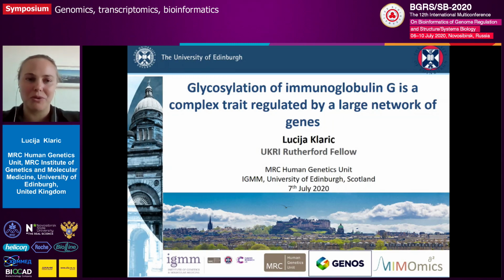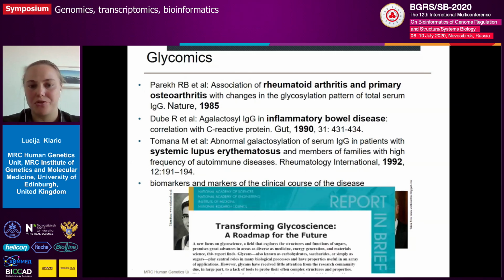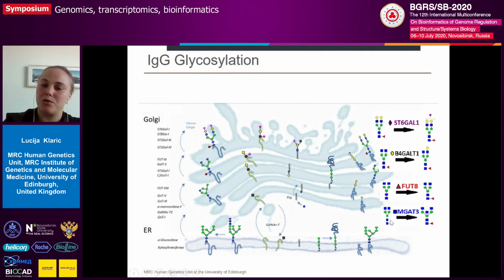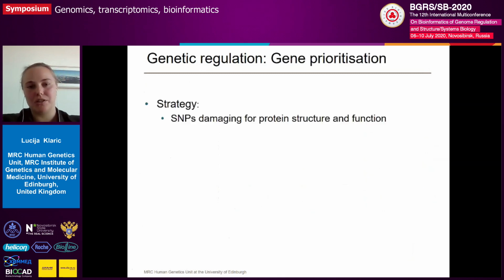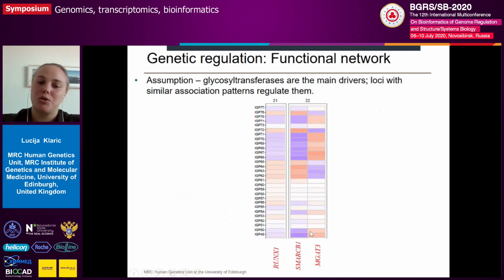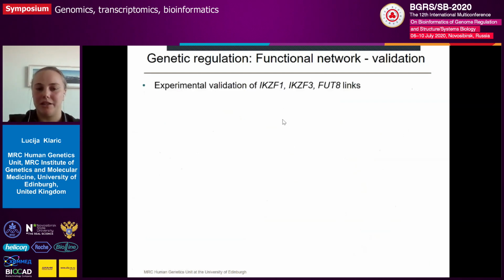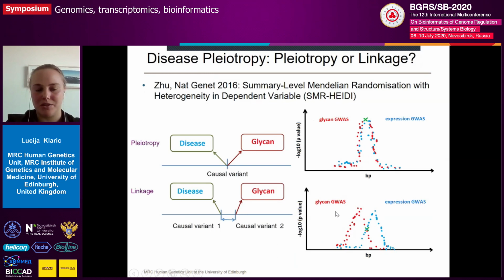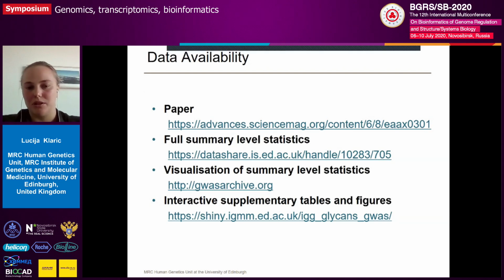Quantitative gentetics of protein N – glycosylation (Lucija Klarić)